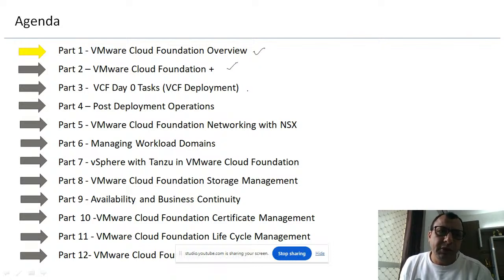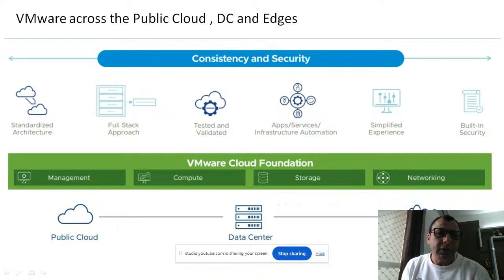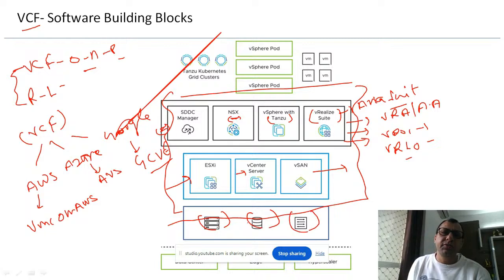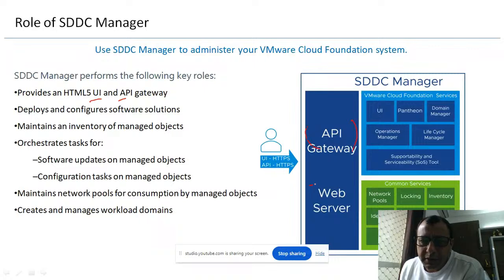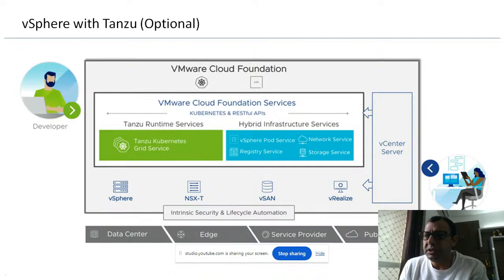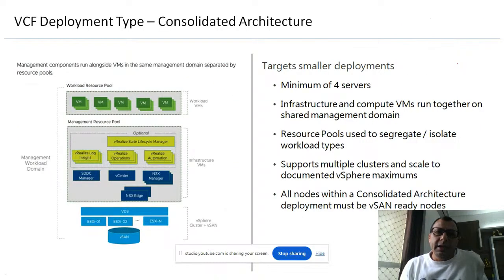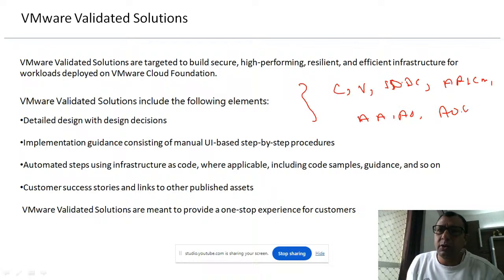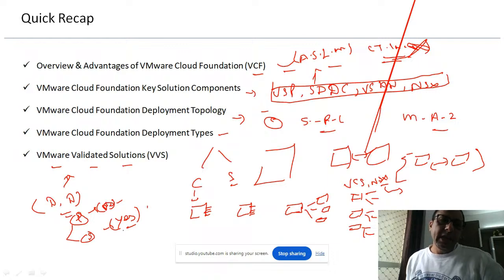VMware Cloud Foundation Deep Dive Webinar Series Part 1 - Overview & Introduction of VCF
This webinar is focused on below contents :
Challenges for Adopting the Cloud
Overview & Advantages of VMware Cloud Foundation (VCF)
VMware Cloud Foundation Key Solution Components
VMware Cloud Foundation Deployment Topology
VMware Cloud Foundation Deployment Types
VMware Validated Solutions (VVS)